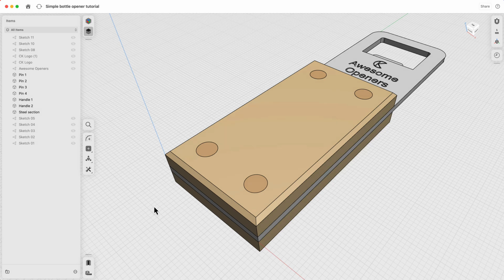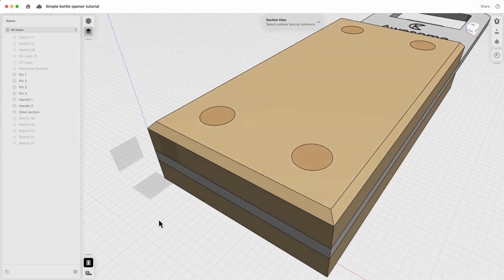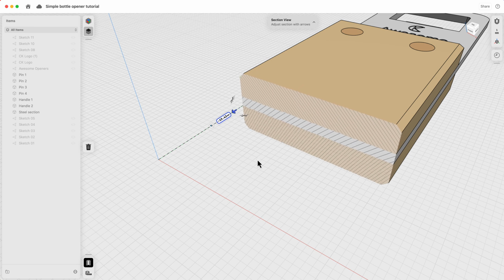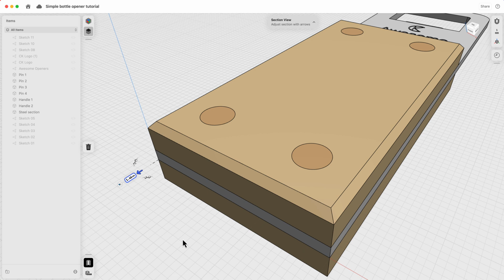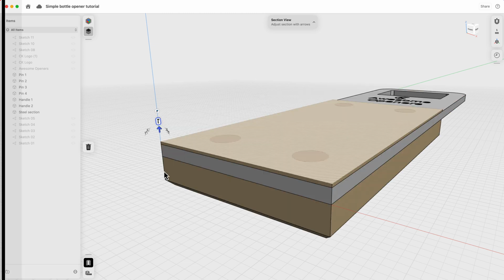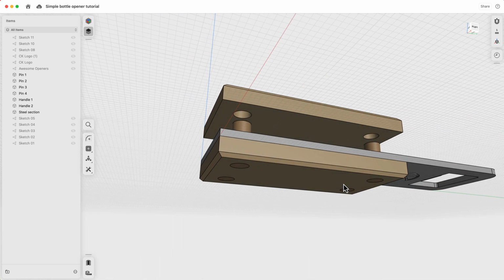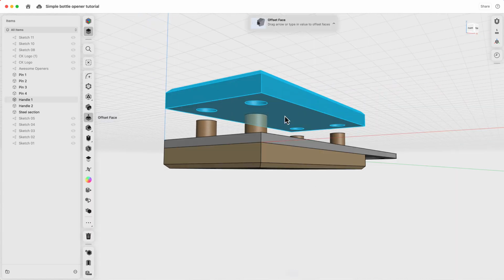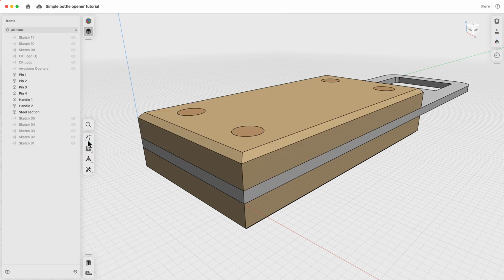Shapr3D Bottle Opener Tutorial 9 | Section Views and Aligning Bodies